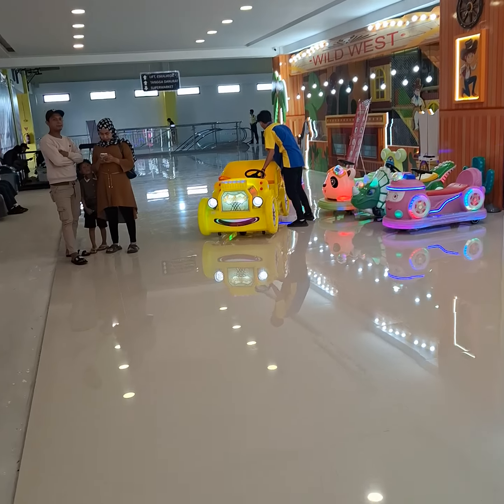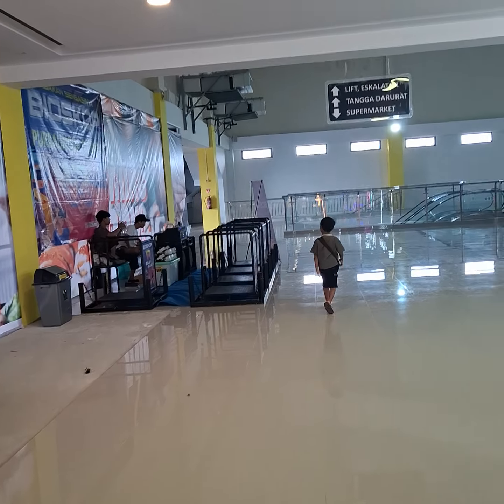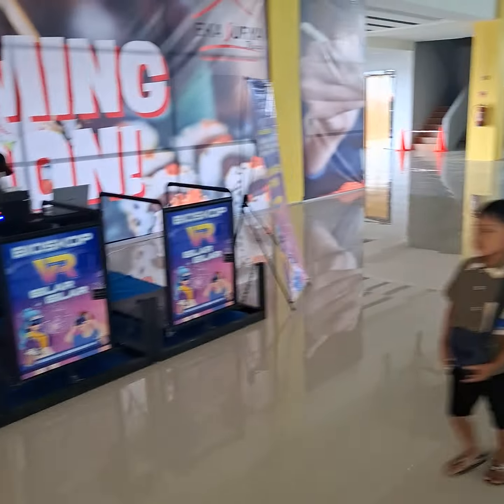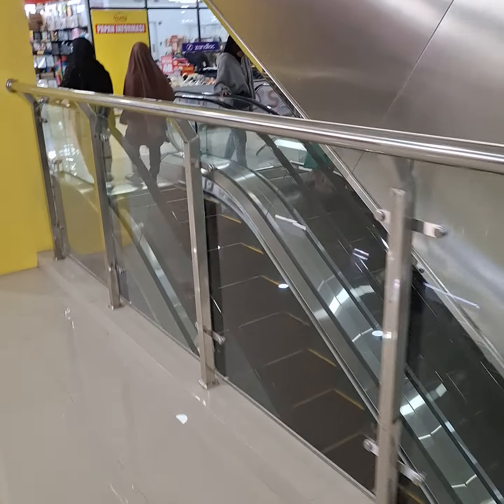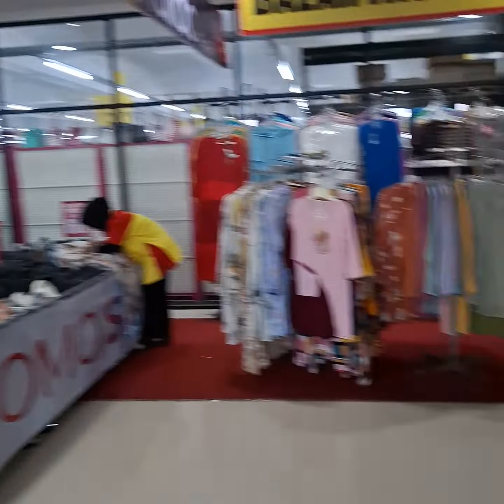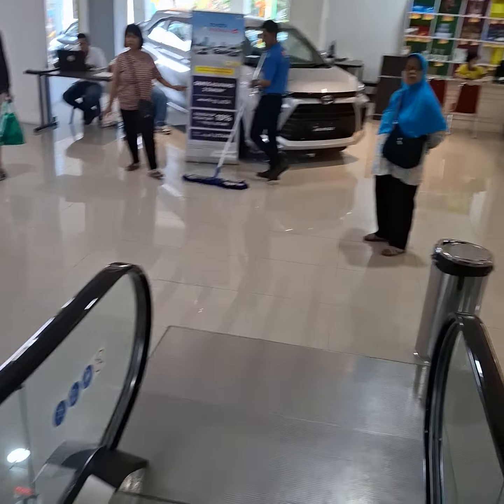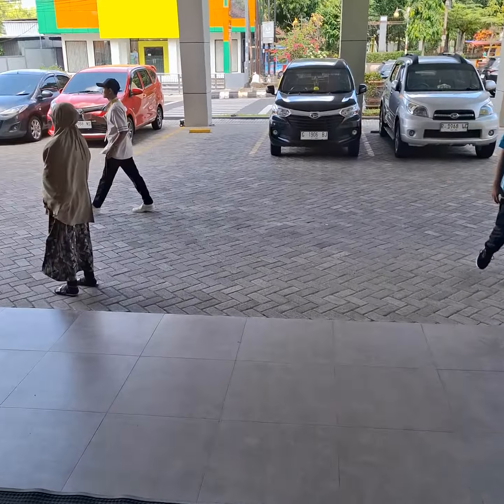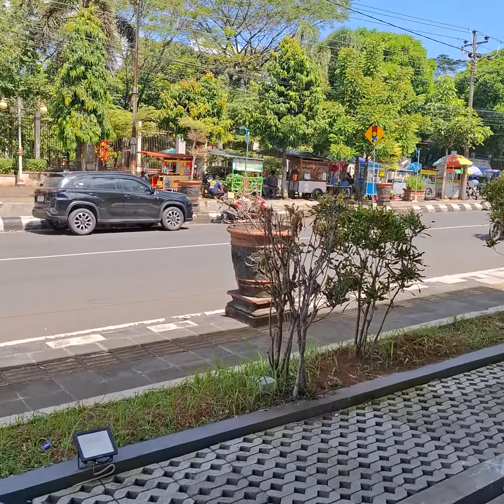Eka Surya Plasa plaza karangsentul purbalingga juli 2024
iseng jalan-jalan di Eka Surya Plaza karangsentul Purbalingga
tempat perbelanjaan di Purbalingga yang di tahun 2024 ini masih terhitung baru